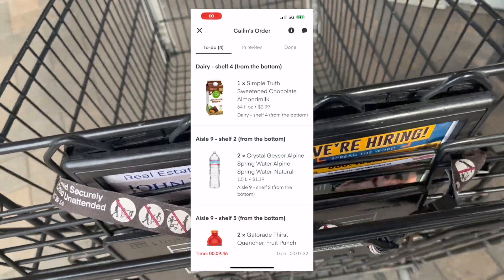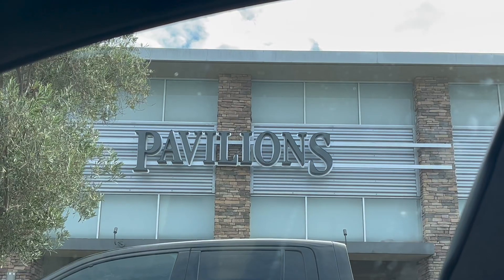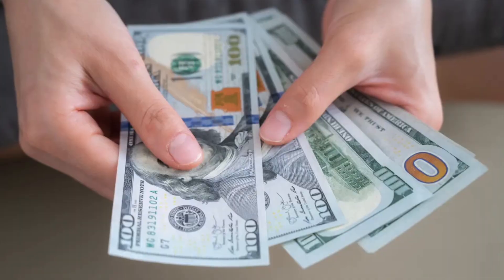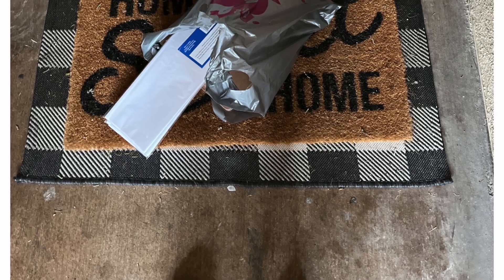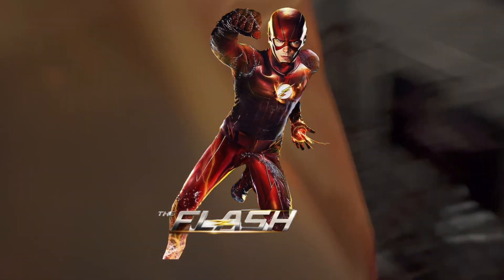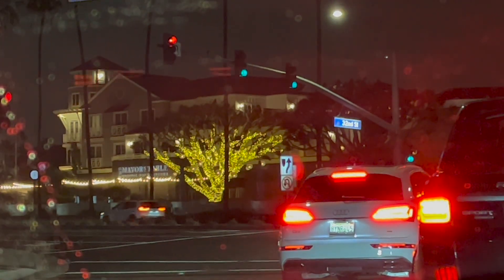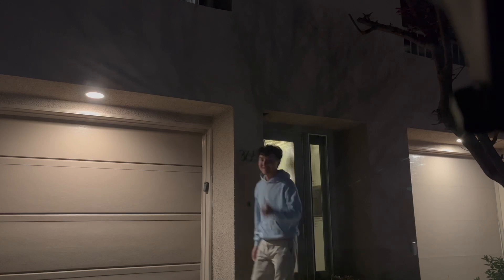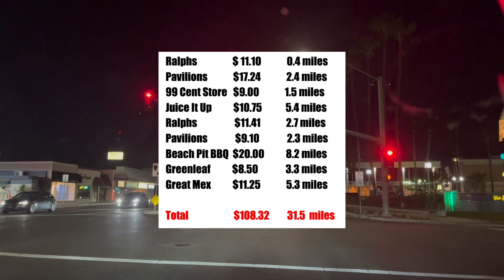Doordash And Instacart On Sunday Is Insane!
Hey guys join me on my Sunday Doordash and Instacart lunch and dinner shift and see how much I make!